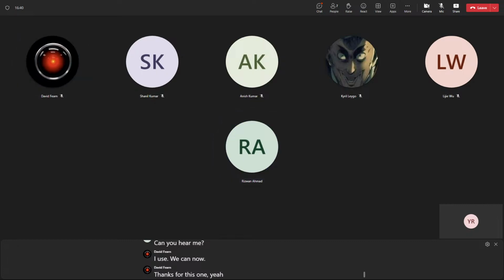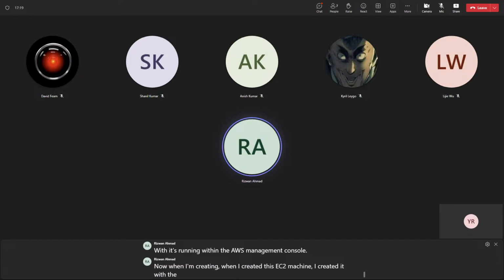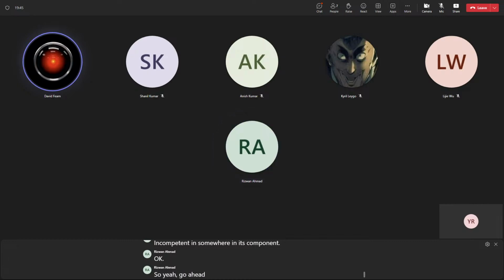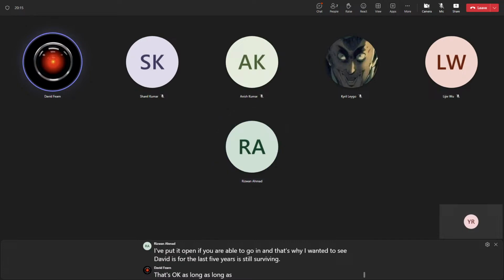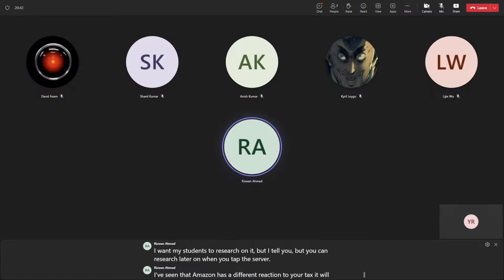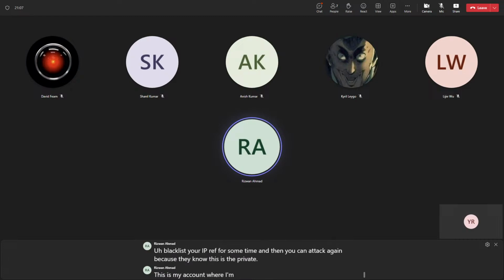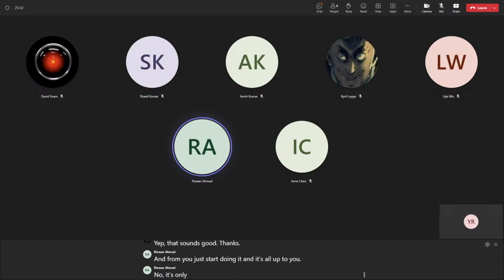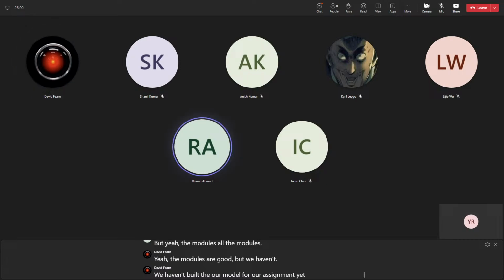27-May-2024(Mon) Cloud Computing